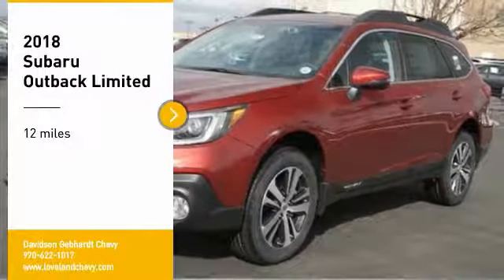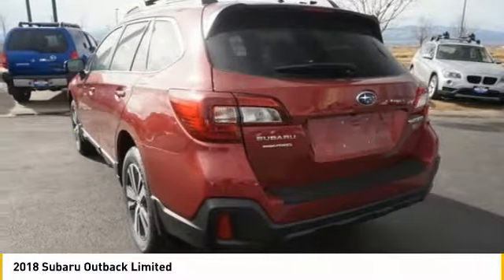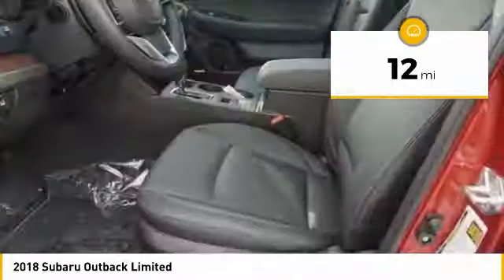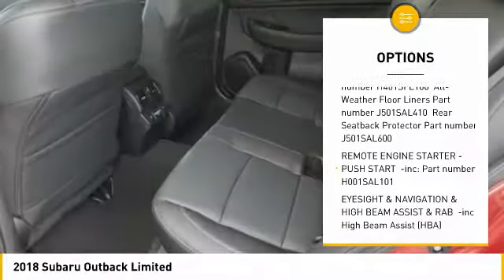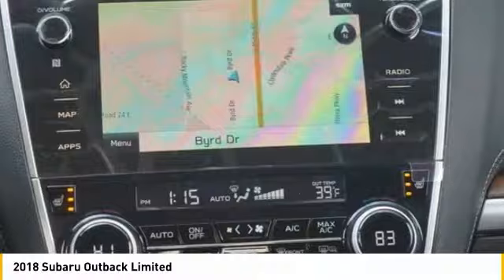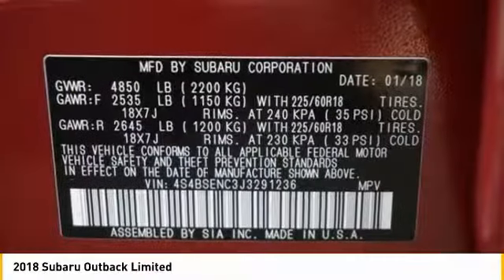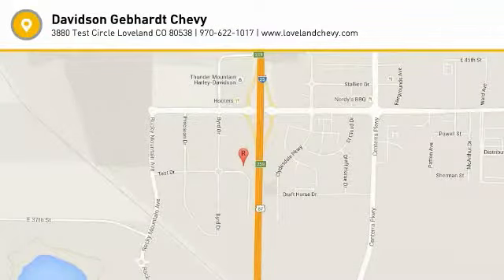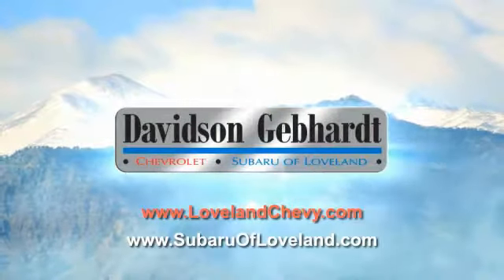2018 Subaru Outback Loveland CO U18642